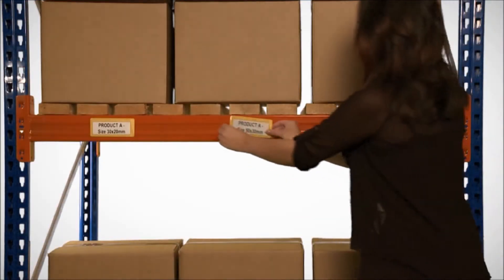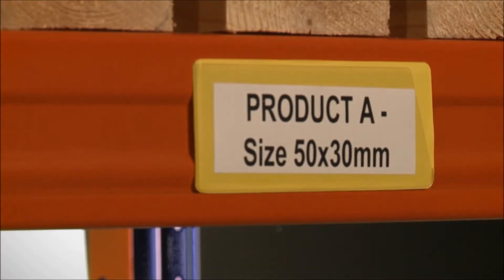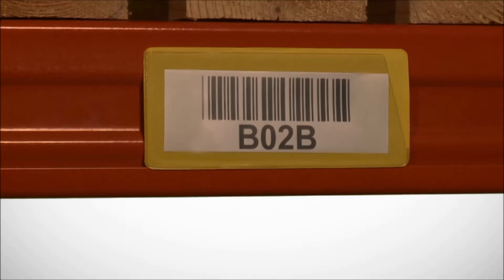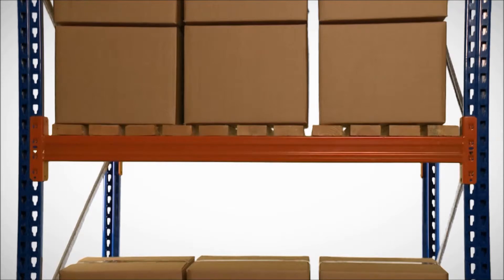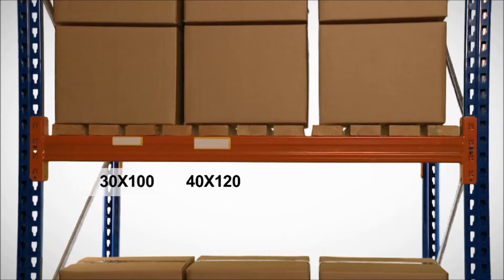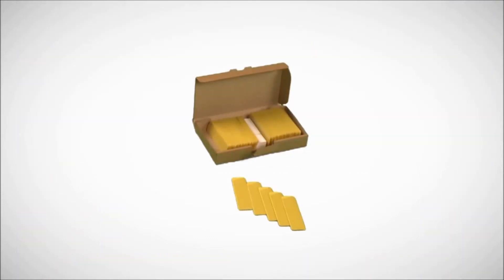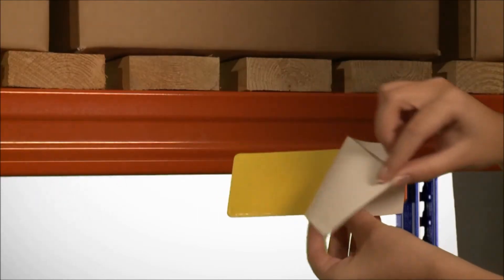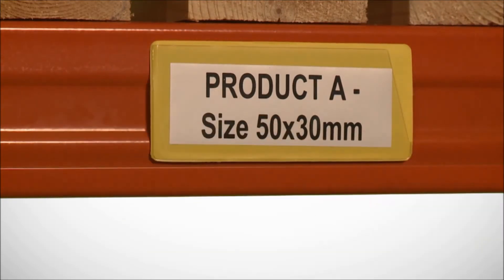Ticket Holders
An economical range of flexible PVC ticket pockets which have a clear front and yellow back, designed for use on racking and shelving. The clear front enables barcodes to be scanned without removing the ticket. The self adhesive pocket enables it to be permanently fixed, whereas the magnetic pocket can be easily relocated without removing the ticket.